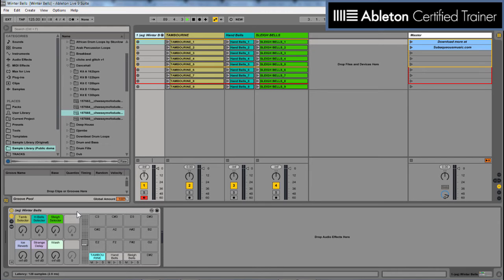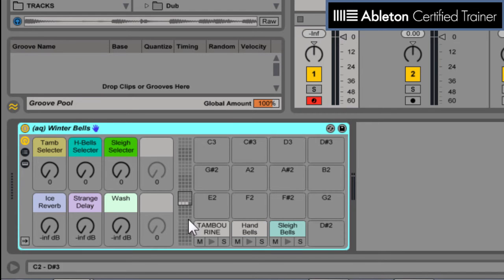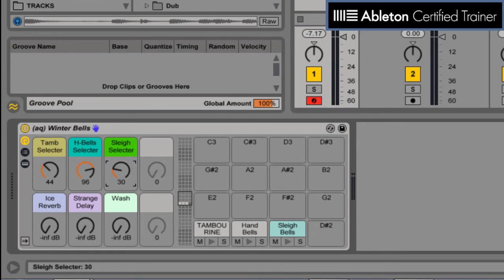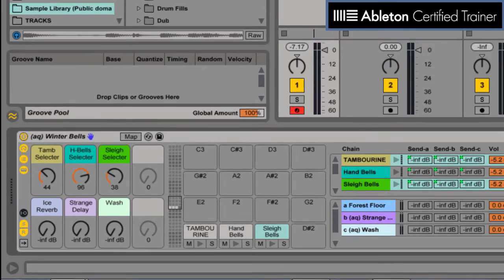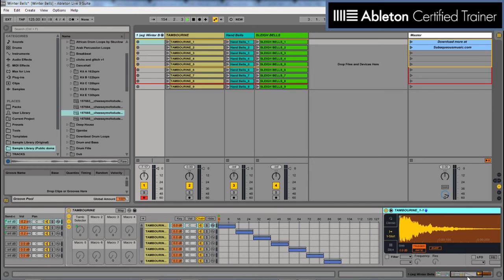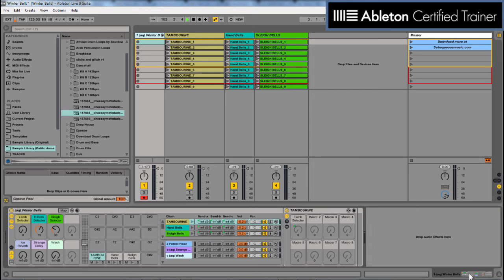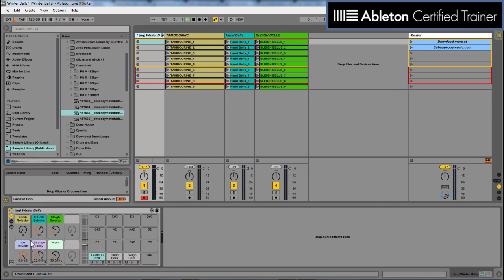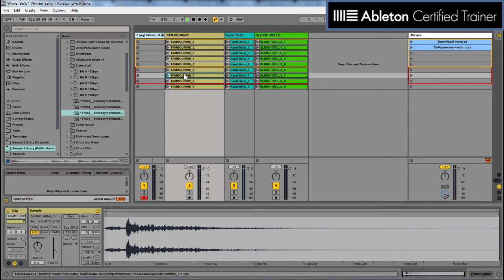Free Winter Bells Drum Rack - Live Pack